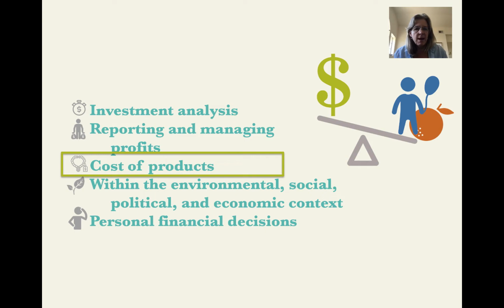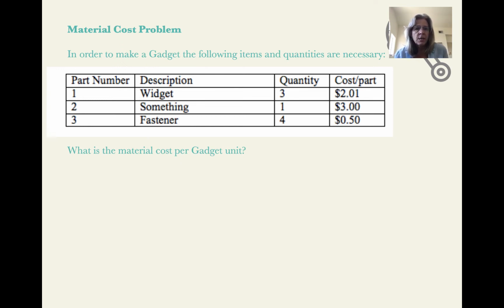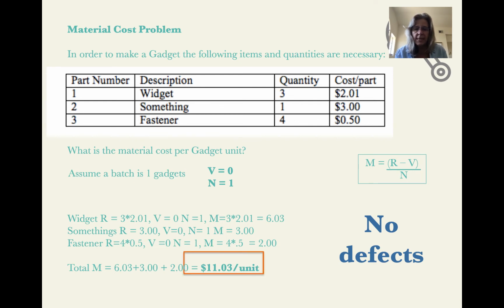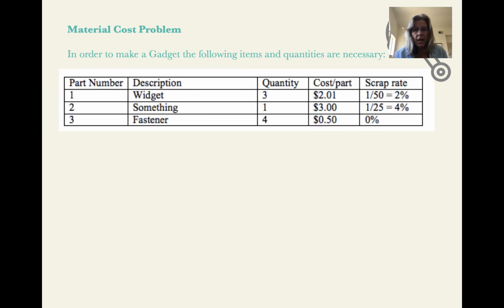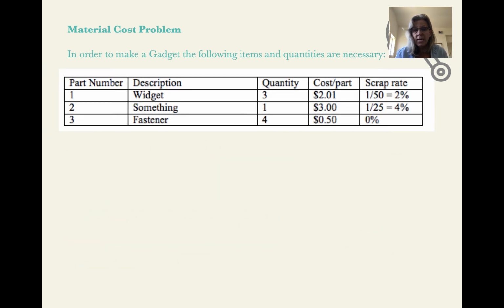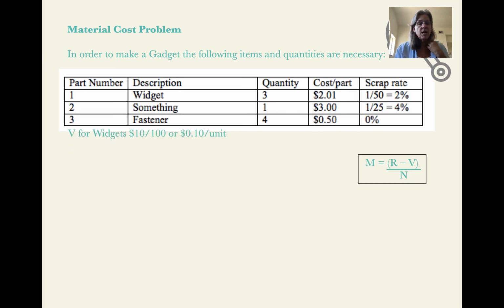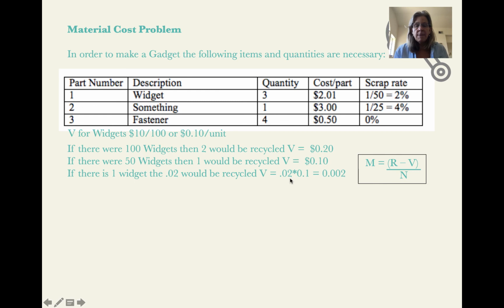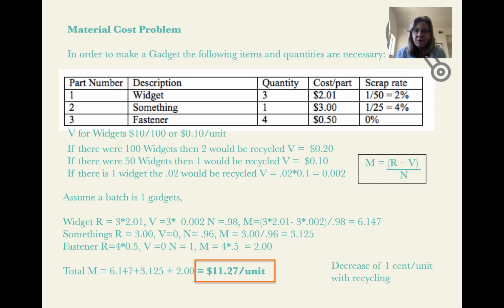IME 315 Material Cost 2